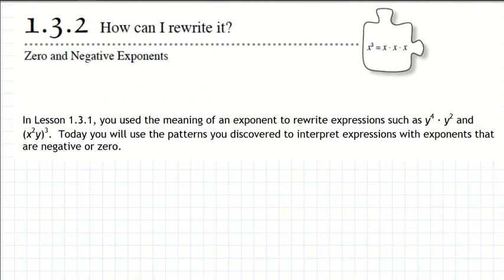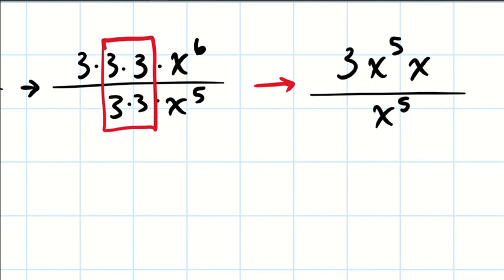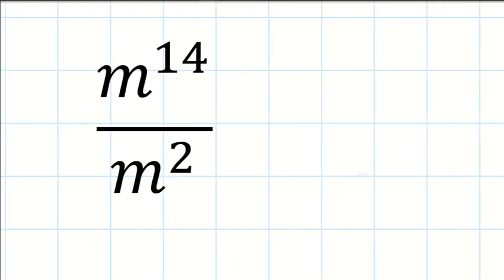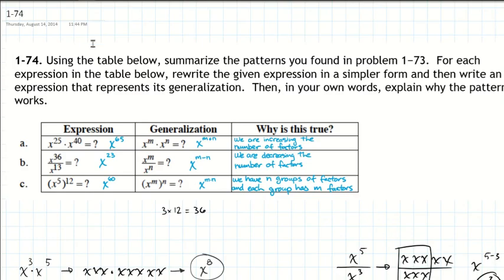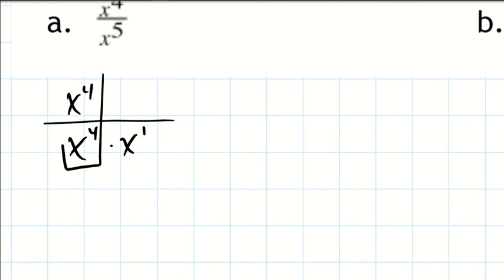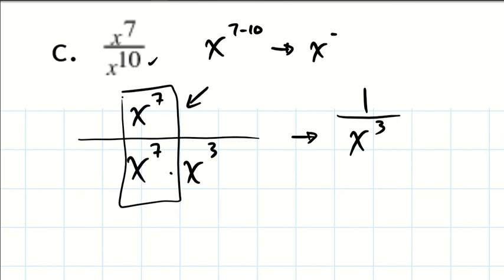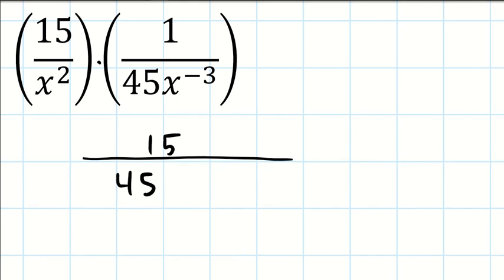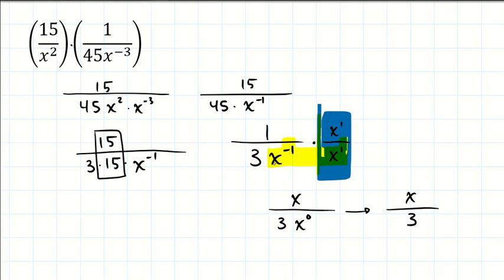1 3 2